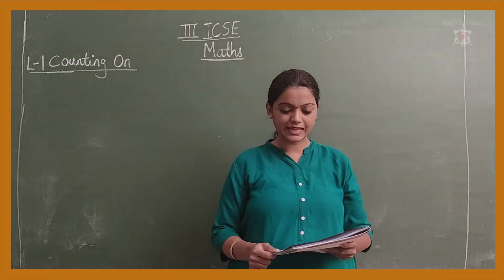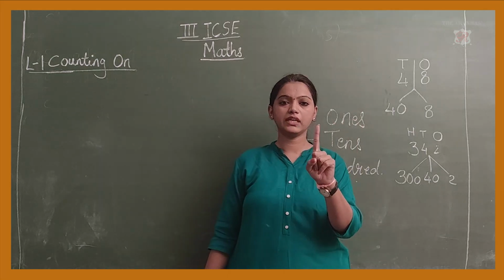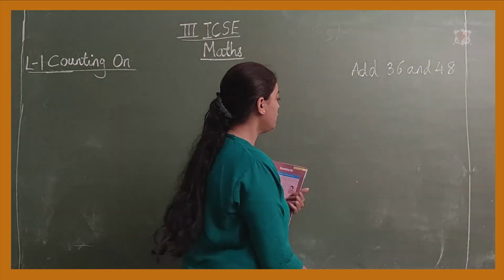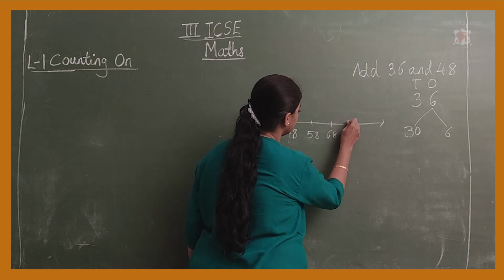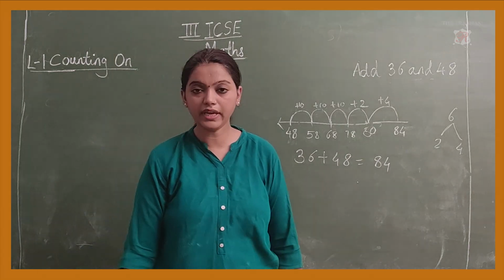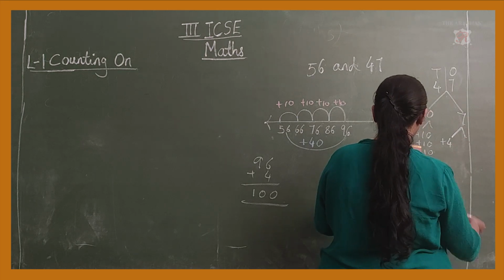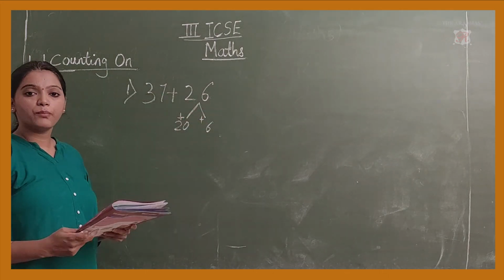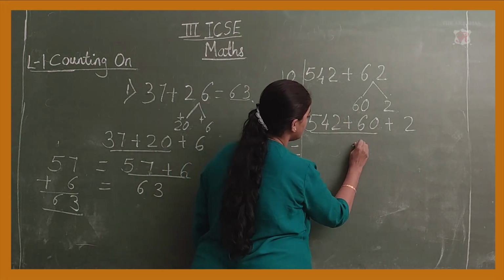Y579 ICSE 3rd Maths Ch-1 Counting On